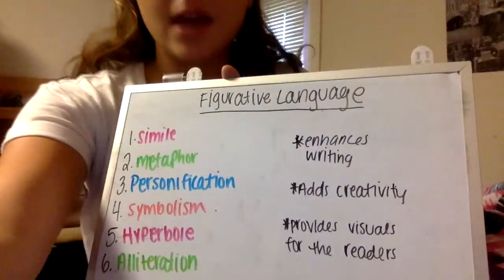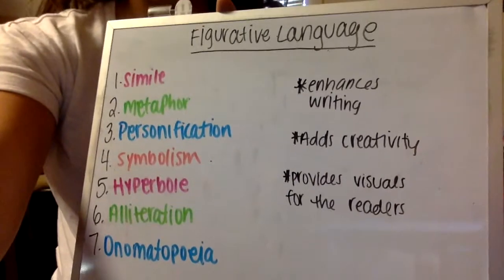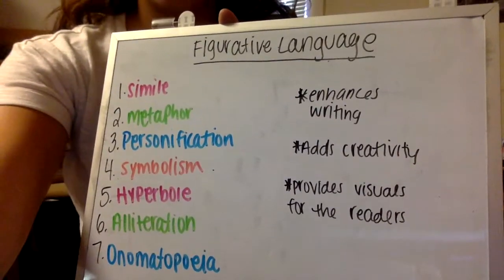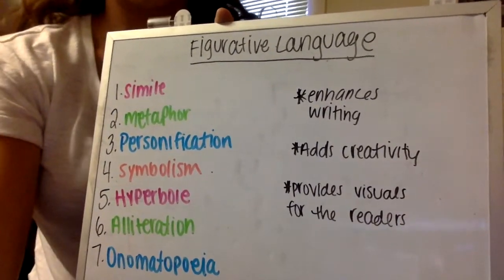Figurative Language Lesson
Here is an instructional video of me explaining what figurative language. I hope this helps! Good luck!